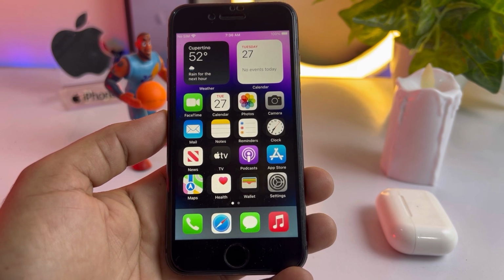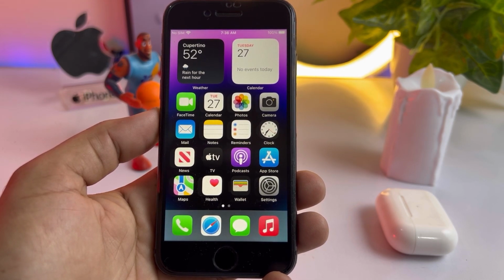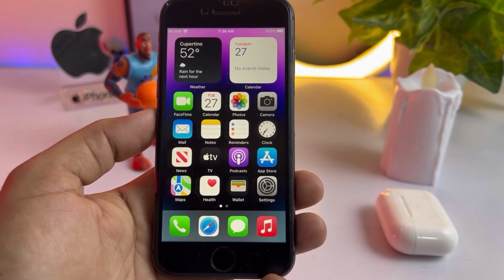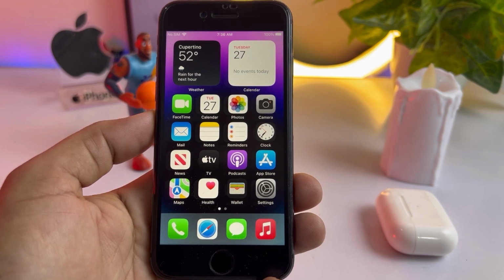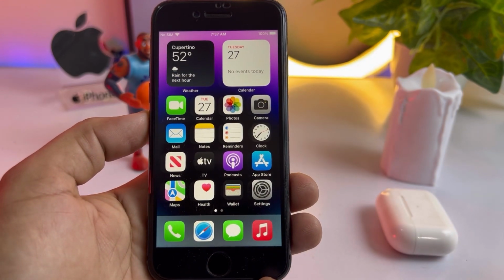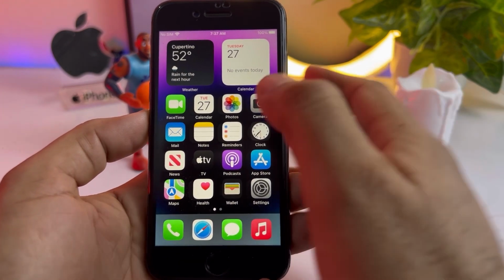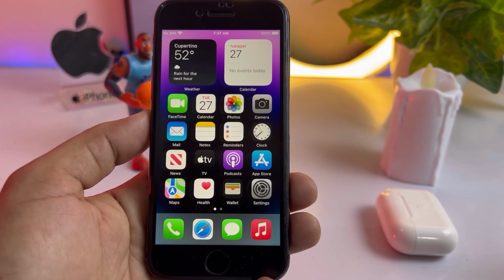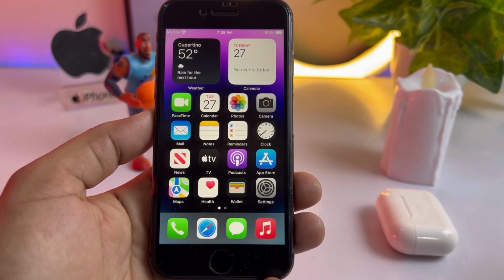fix iPhone OverHeating Issue After iOS 16 Update !! How To Fix iPhone Overheating 2023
fix iPhone Over Heating Issue After iOS 16 Update !! How To Fix iPhone Over heating

In this video, I will show you how to fix iPhone overheating issue after iOS 16 update. I hope you will enjoy this video and you can easily fix your issue if the video is helpful for you, don’t forget to share and subscribe to my YouTube channel and press the bell icon for upcoming videos notification.